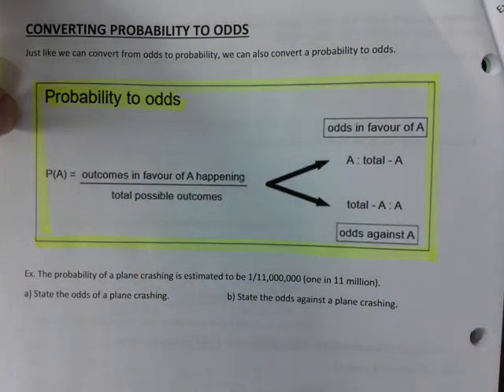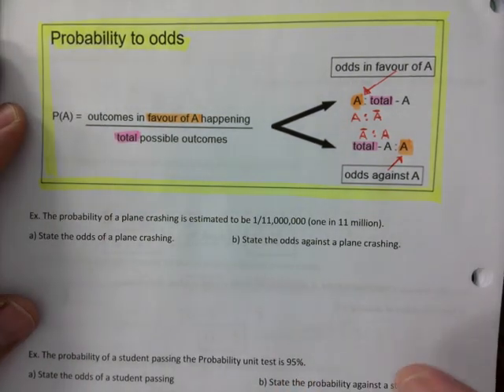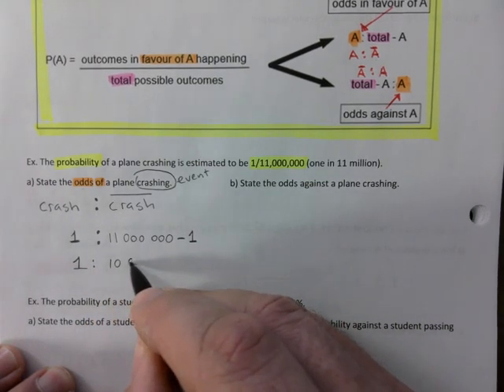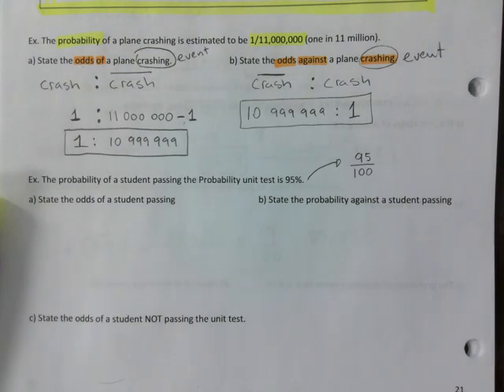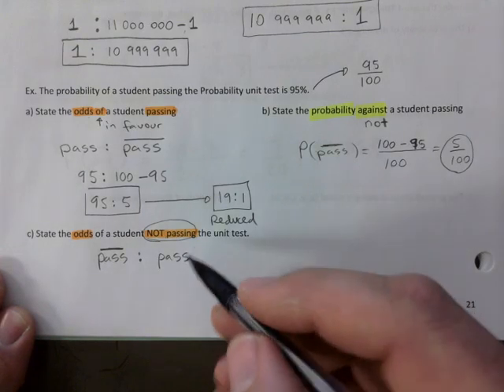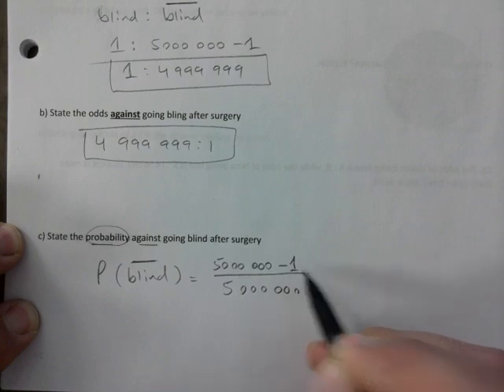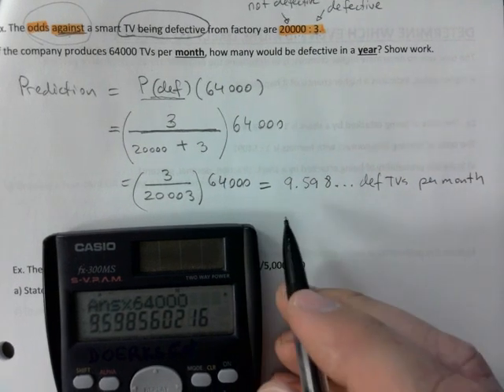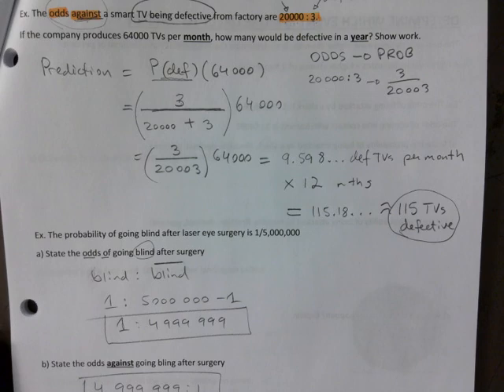ESMR4S 01 - PROB TO ODDS